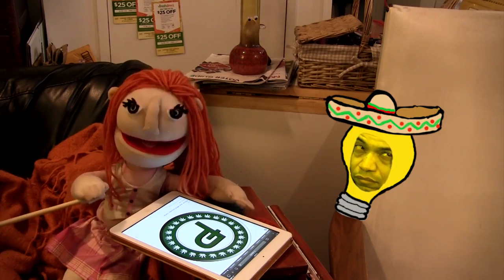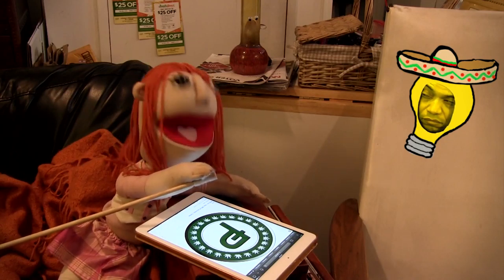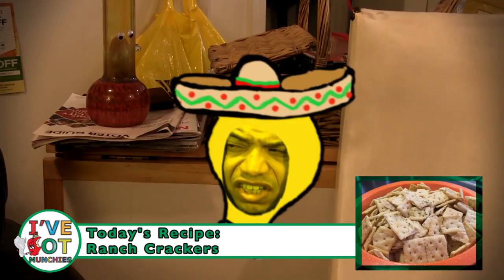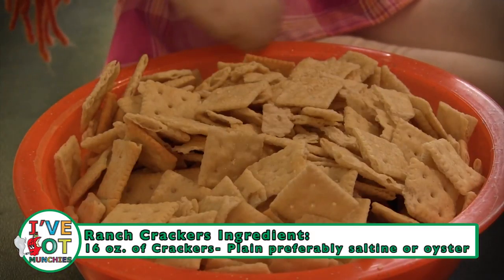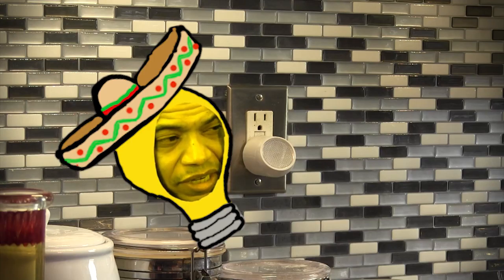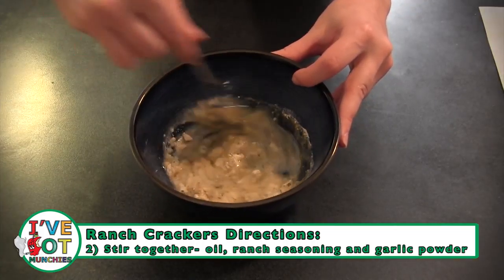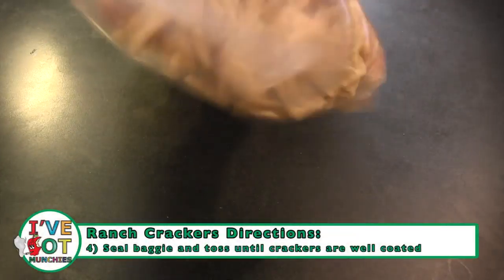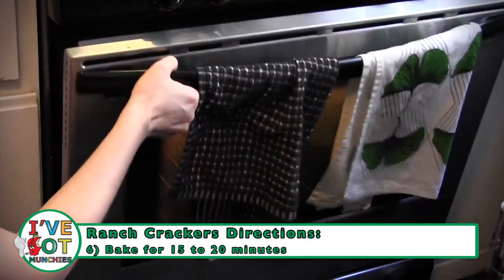How To Make Ranch Crackers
Learn how to make RANCH CRACKERS with Mary Jane and her Mexican Lightbulb!